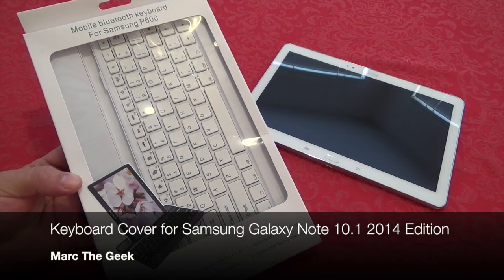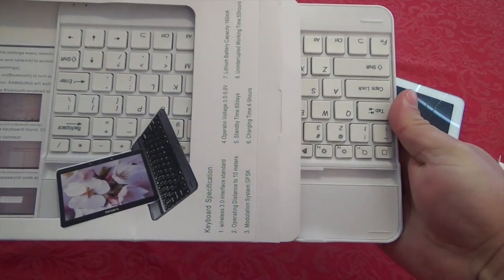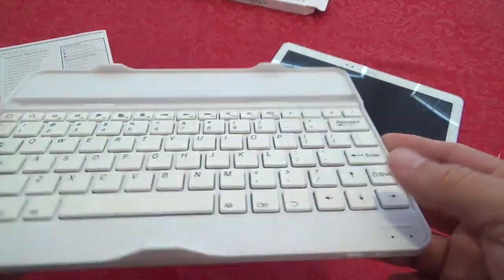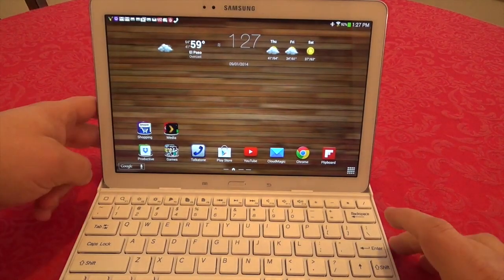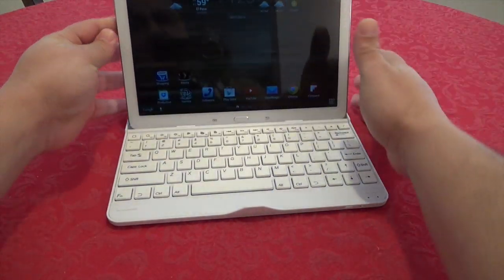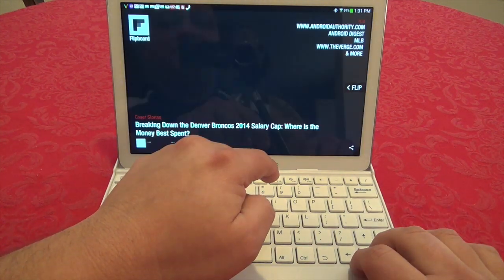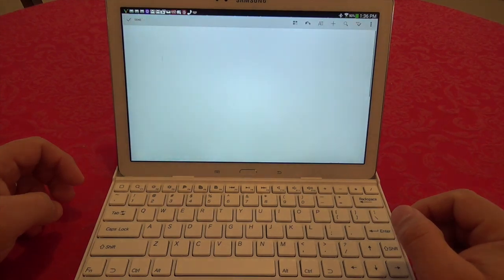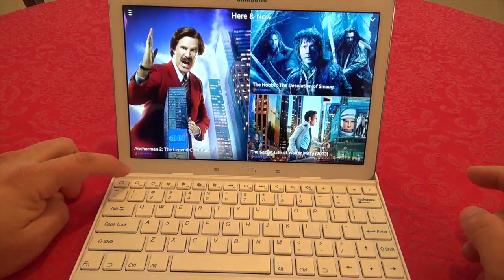Keyboard Cover for Samsung Galaxy Note 10.1 2014 Edition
Here is a hands on of a Keyboard Cover for Samsung Galaxy Note 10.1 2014 Edition. I purchased this case on ebay for $29.99. This case comes in black and white to match your tablet. I show you what's in the box, how to setup and I also show some of the functions possible with this keyboard. I hope you guys like the video.